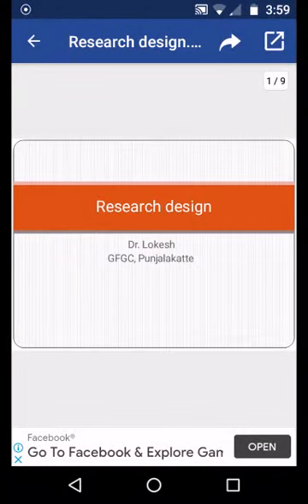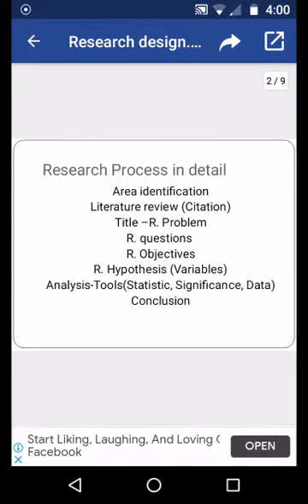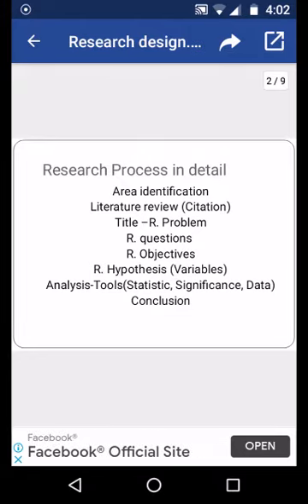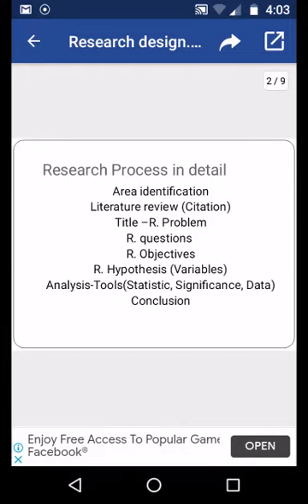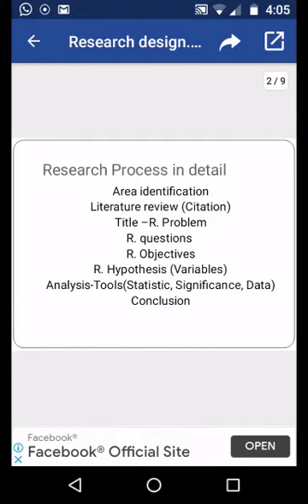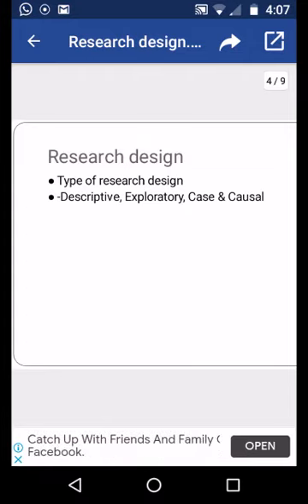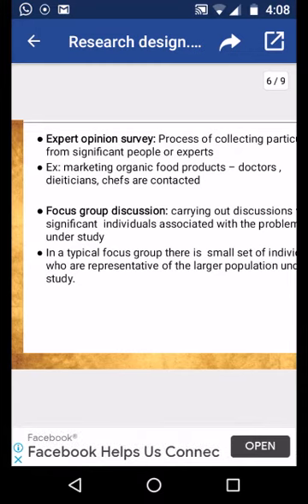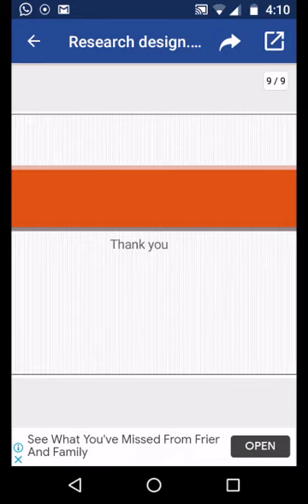Research design for FDP